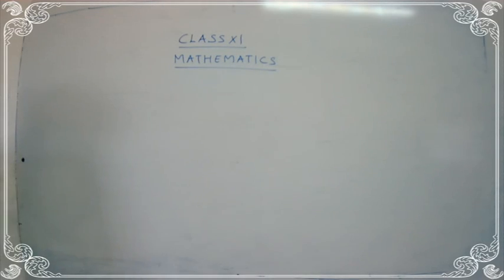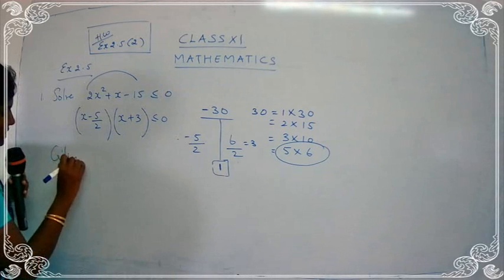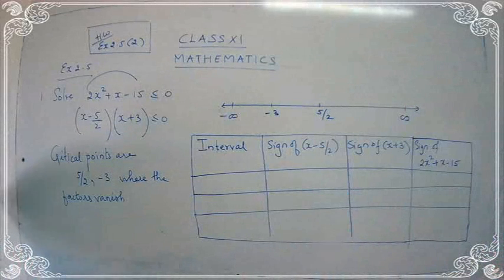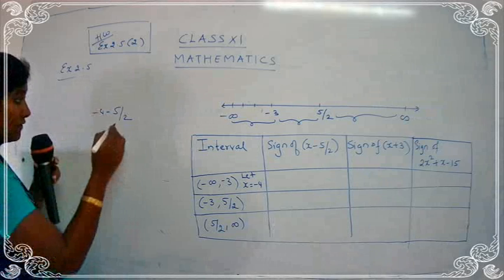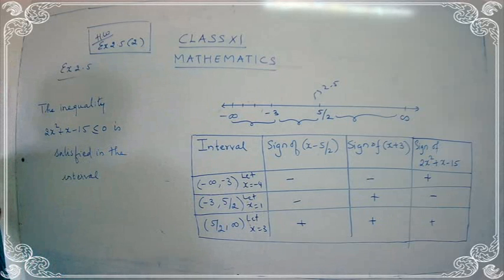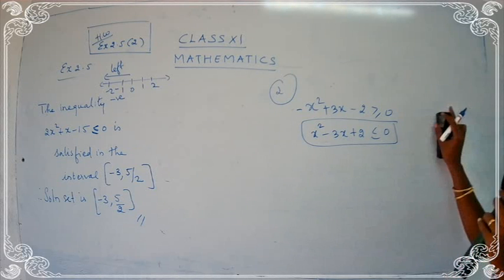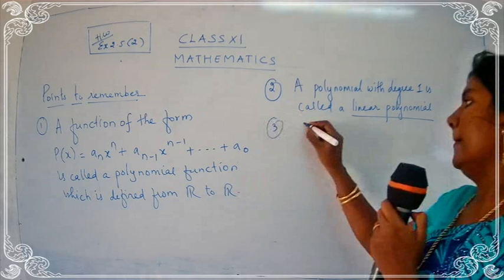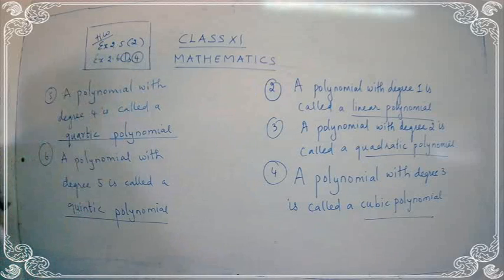11th M 21